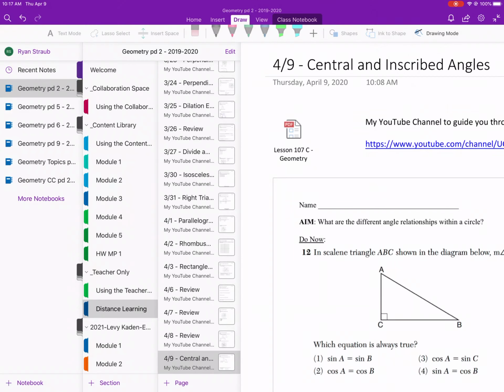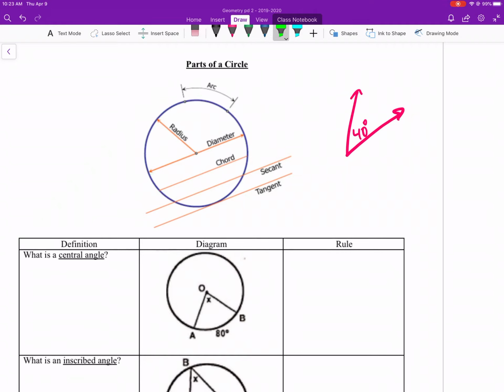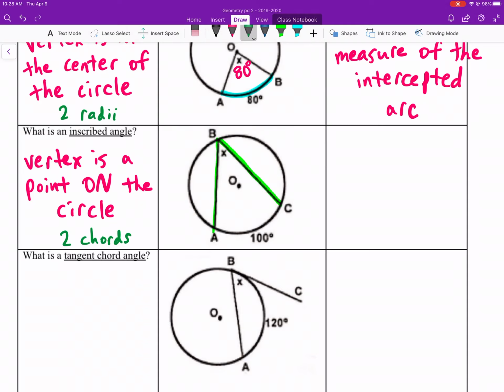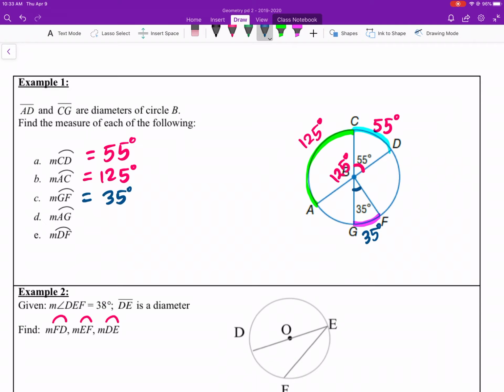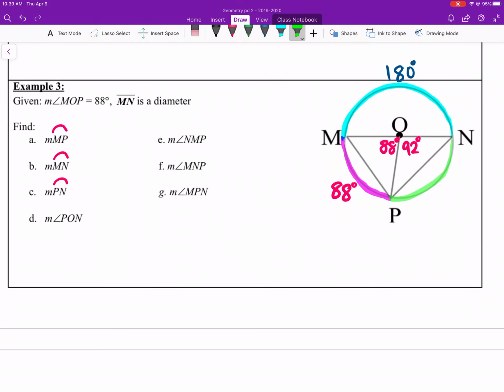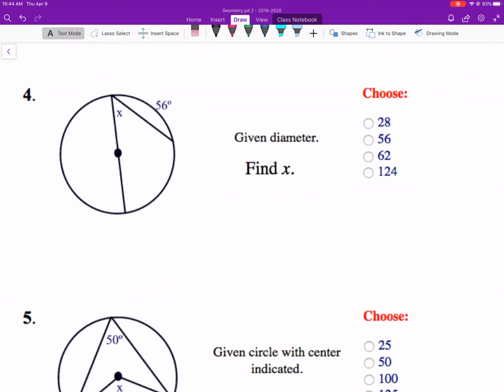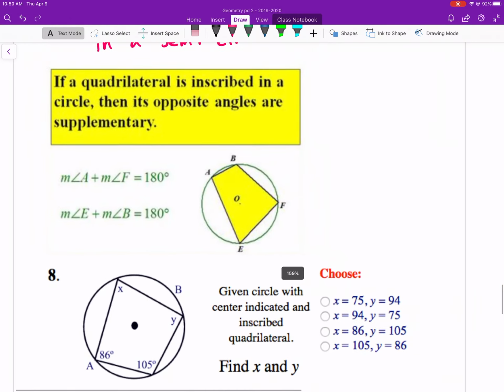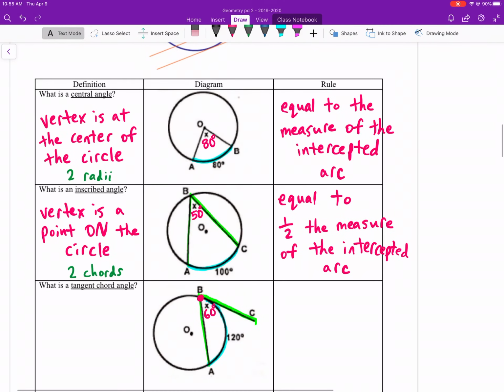4/9 - Central and Inscribed Angles